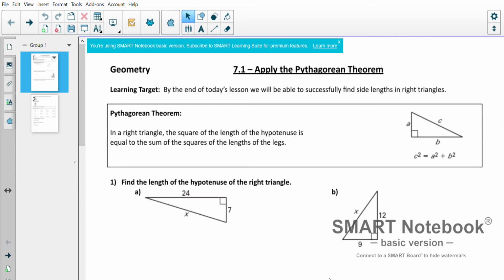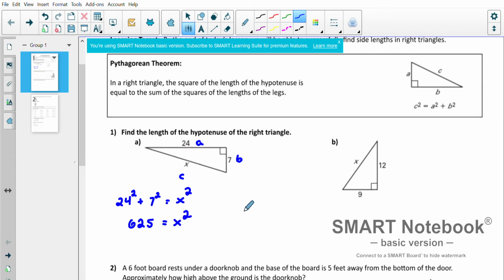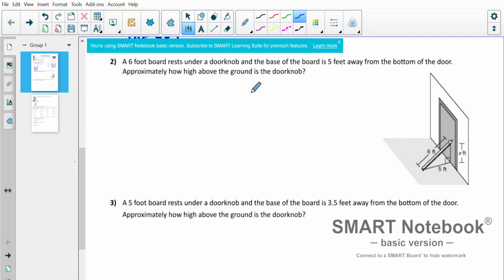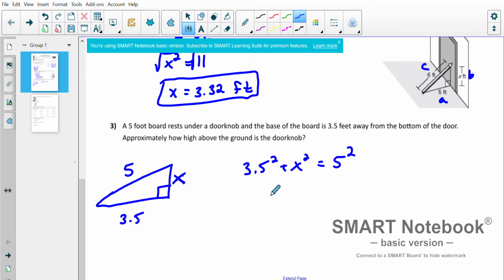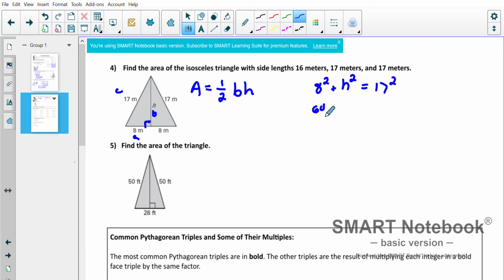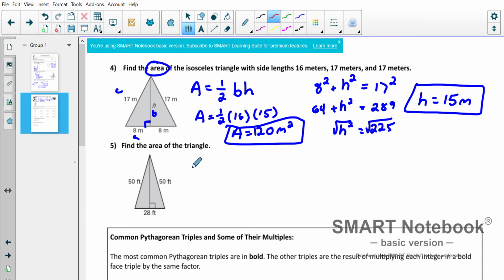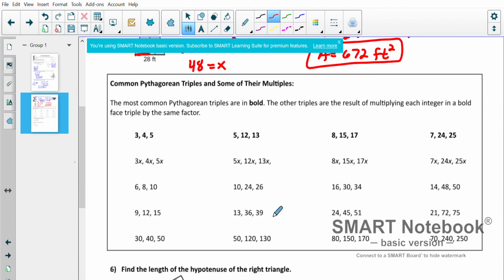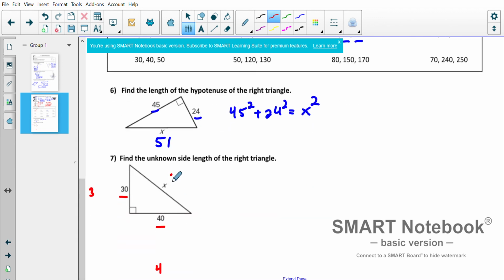Applying Pythagorean Theorem